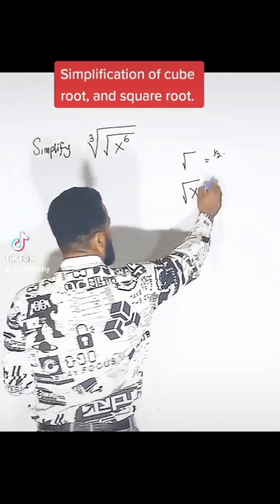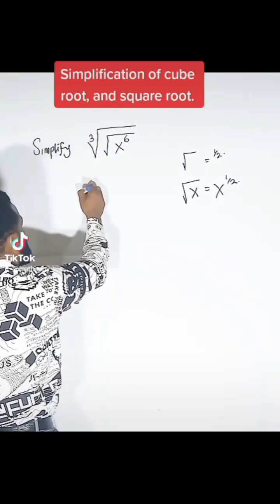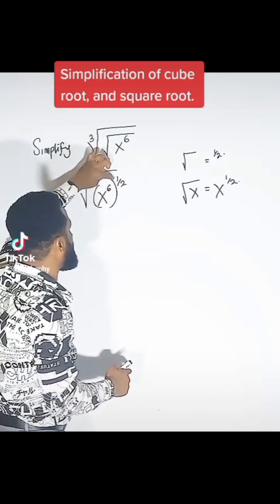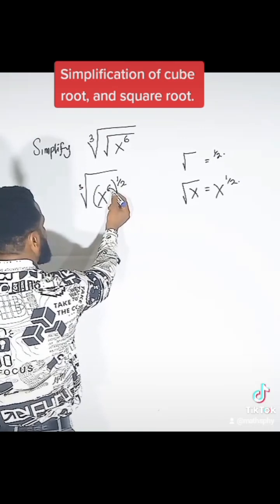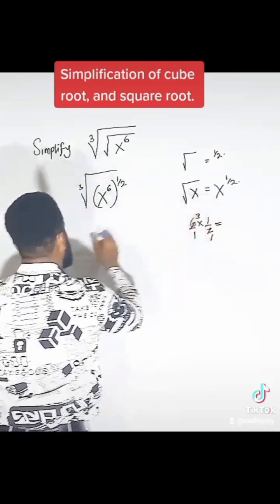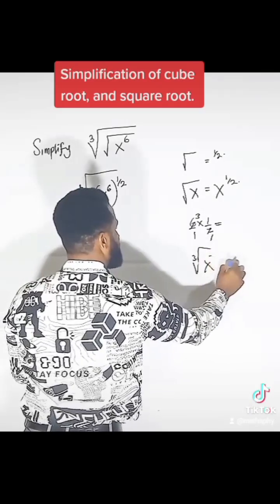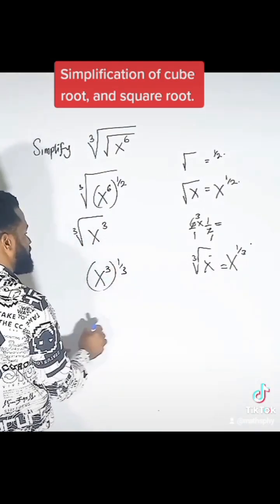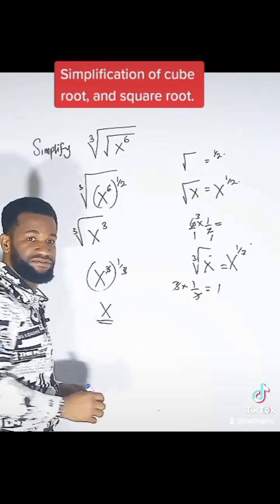Indices. Cube root and square root.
In today's video, we're diving deep into the rules of indices (also known as exponents). Understanding these rules is crucial for simplifying expressions and solving equations in algebra.We'll cover:Product Rule: How to multiply powers with the same base.Quotient Rule: How to divide powers with the same base.Power of a Power Rule: How to raise a power to another power.Power of a Product Rule: How to distribute an exponent over a multiplication.Power of a Quotient Rule: How to distribute an exponent over a division.Zero Exponent Rule: What it means when any base is raised to the power of zero.Negative Exponent Rule: How to handle negative exponents and convert them into positive ones.We'll provide clear explanations, step-by-step examples, and practical tips to help you master these fundamental concepts. Whether you're a student brushing up on your math skills or a math enthusiast looking to deepen your understanding, this video has got you covered!Don't forget to like, comment, and subscribe for more educational content. Let's get started!⸻Chapters: 0:00 - Introduction 1:15 - Product Rule 3:45 - Quotient Rule 6:10 - Power of a Power Rule 8:30 - Power of a Product Rule 10:20 - Power of a Quotient Rule 12:00 - Zero Exponent Rule 14:00 - Negative Exponent Rule 16:00 - Summary & Conclusion

Follow Us:Instagram: @MathSimplifiedTwitter: @MathSimplifiedFacebook: MathSimplified#Math